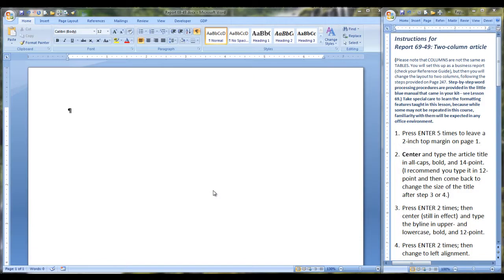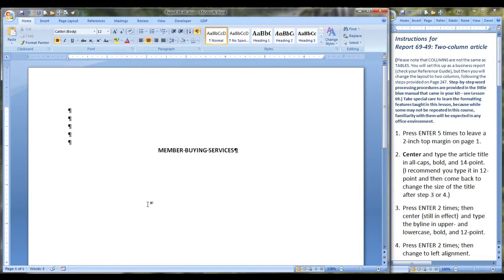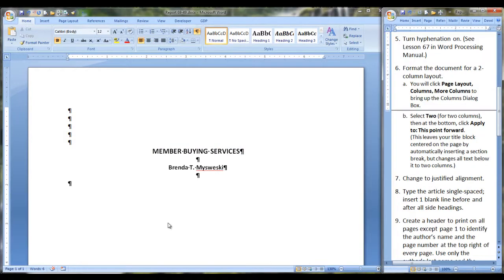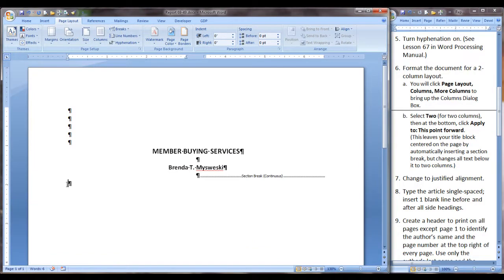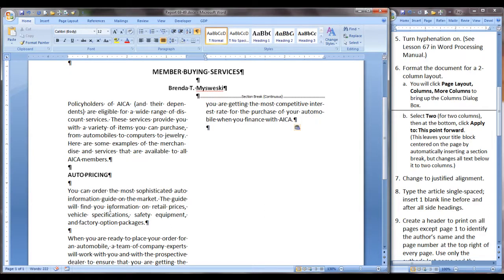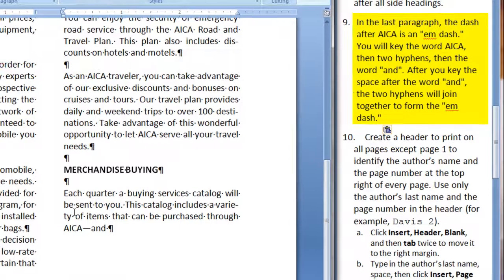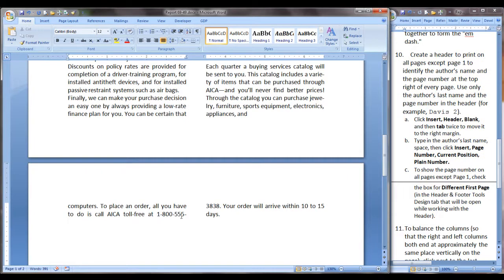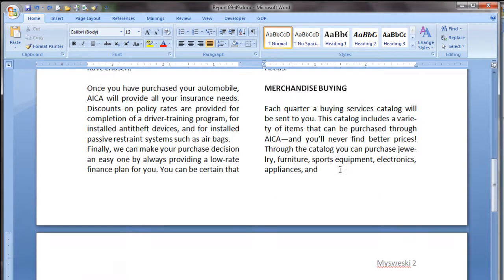Report-69-49-Demo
GDP Document Processing assignment, a multi-page magazine article (business report style) with 2 columns, justified alignment, and header.